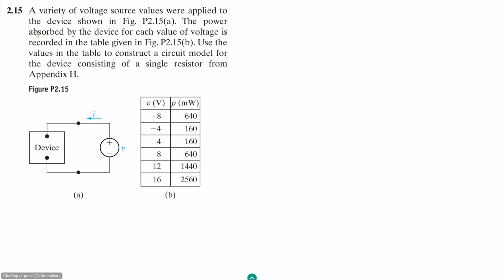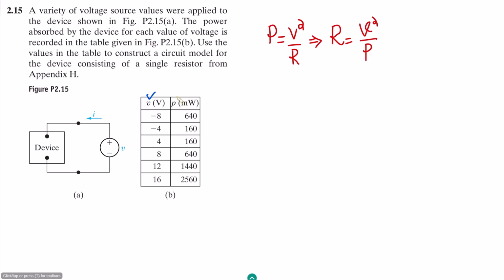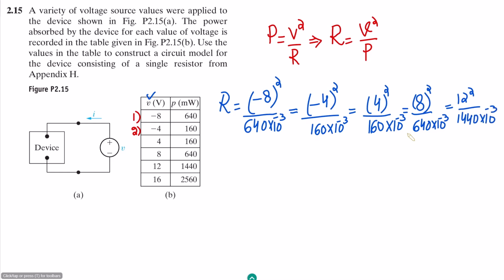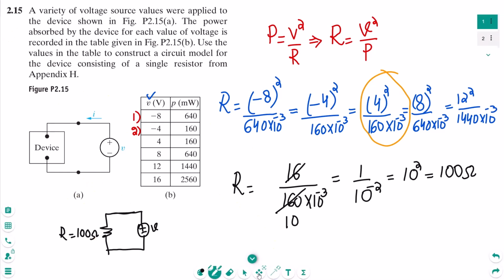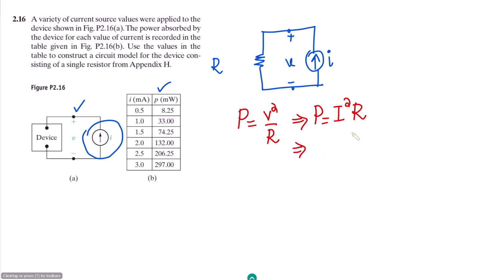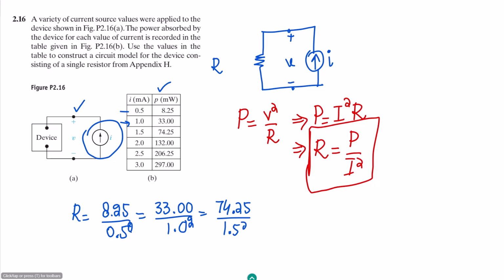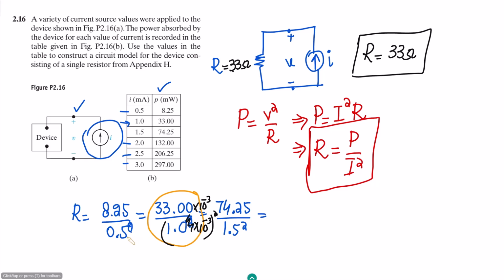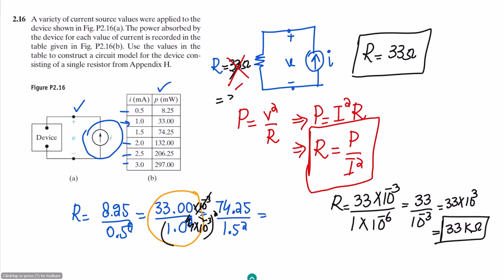2.15 & 2.16 : Solution – Electric Circuits by Nilsson | Chapter 2: Exercise Solution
In this video, we tackle **Problem 2.15 and 2.16* from **Chapter 2** of **Electric Circuits by James W. Nilsson & Susan A. Riedel**, one of the most renowned textbooks in circuit analysis. We discussed the conditions for absorbing or developing sources and found out the nature of sources.

• How to determine the circuit diagram for analysis from the real world circuits.
• How to determine the value of resistors and sources associated with the circuit diagrams from the readings available for it.

0:00 2.15
3:35 2.16

Happy Learning :-)